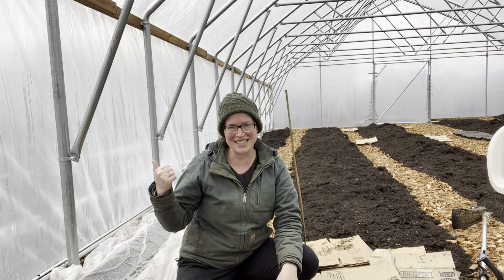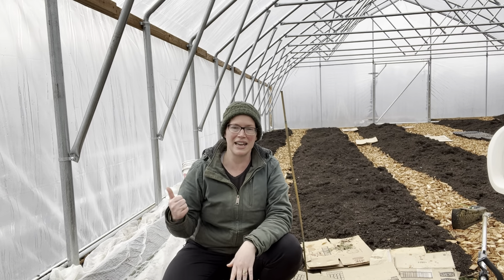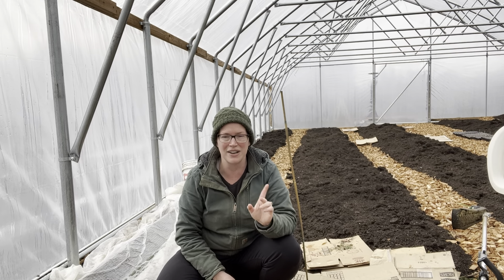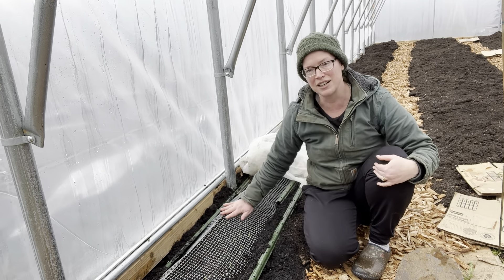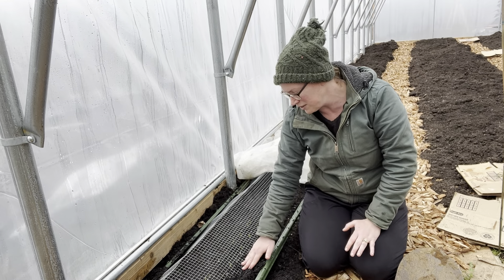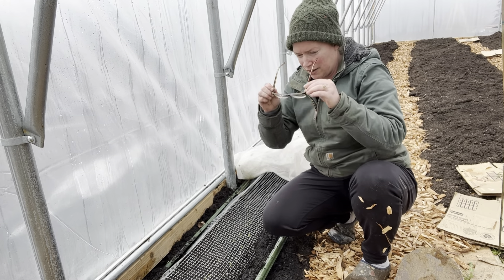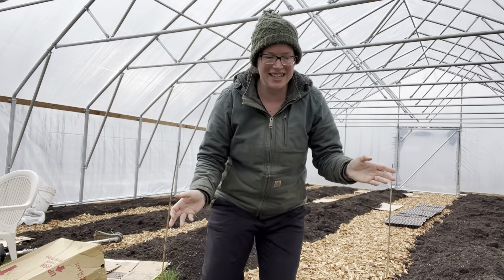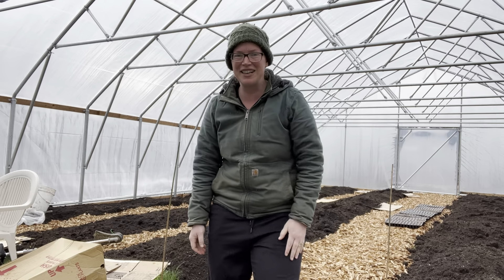How To Protect Peas from Pests And Seedling Tour | Zone 8b PNW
Hi Everyone, this video is about how to protect peas from rabbits, bunnies, mice and other pests from my own experience with something eating my spring planted peas. Peas are a favorite treat to just about everyone, including furry creatures. Peas are also the first to be sown so they are the most vulnerable in the early spring when nothing else is as appetizing. In this video, I talk about the problems I had and what I did. So far my barriers have been working.

Also, after that, I give a seedling tour for those who are following along with my progress.